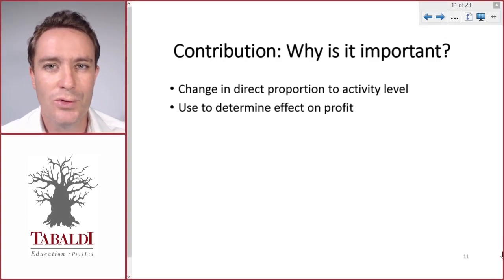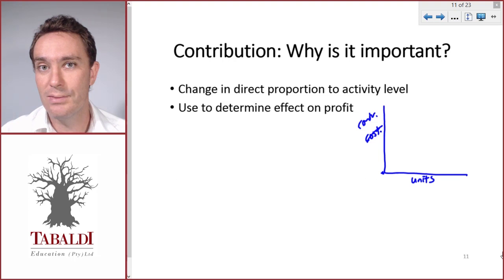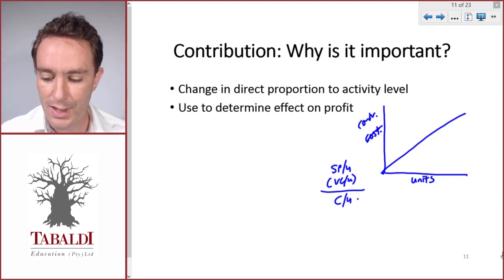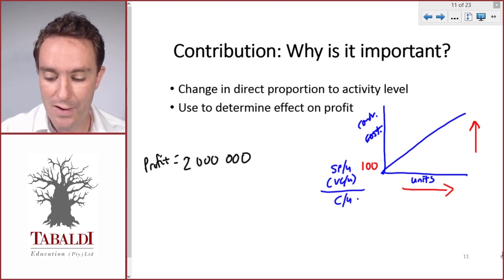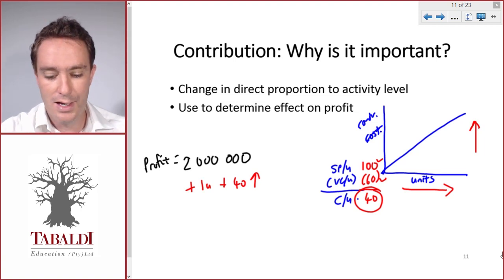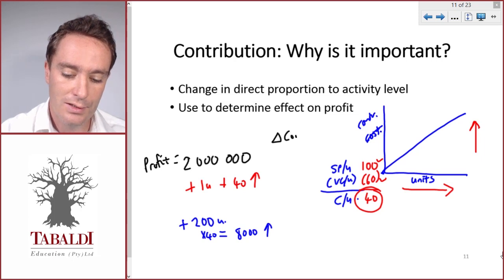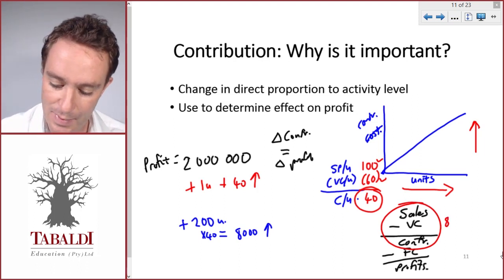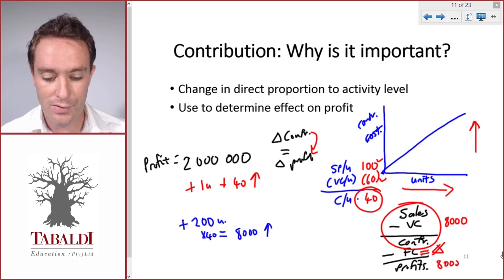Contribution PART B (4 of 15) | LU5: Cost-Volume-Profit (CVP) Analysis (MAC2601)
We explore contribution in more detail. It is very important to understand the role contribution plays in the profit calculation.

Contribution = Sales - Variable Costs
Contribution per unit = Selling price per unit - Variable cost per unit